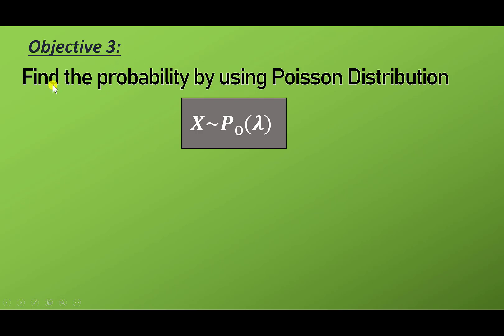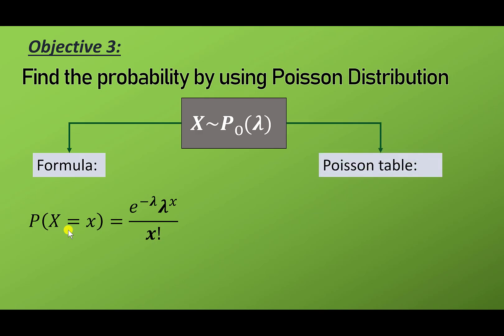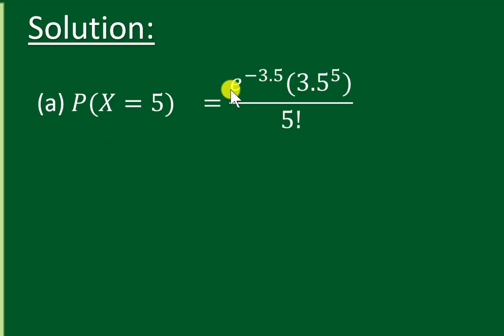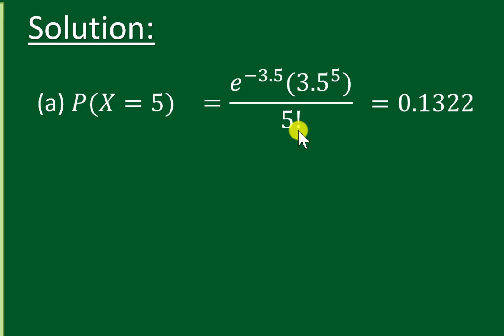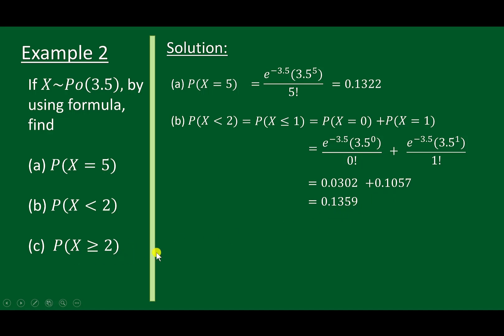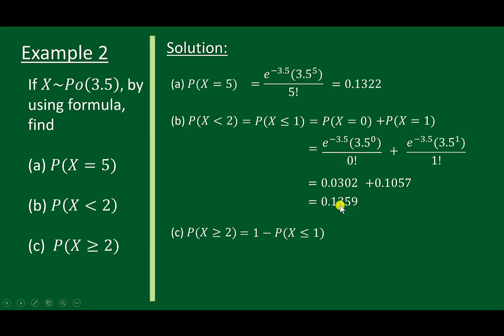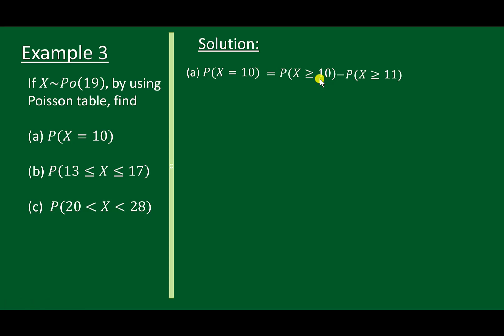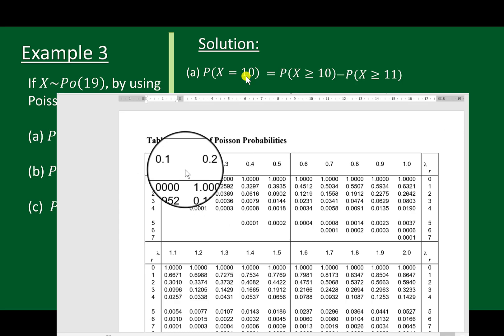Chapter 10_SM025|10.2 Poisson Distribution (2/2).mp4